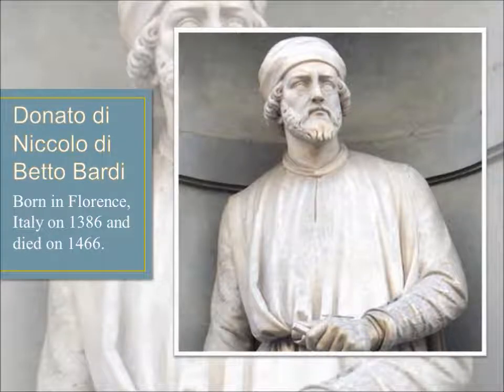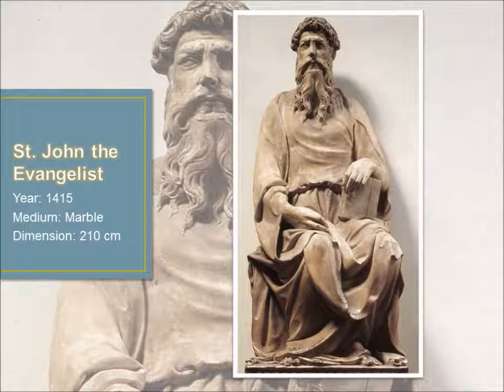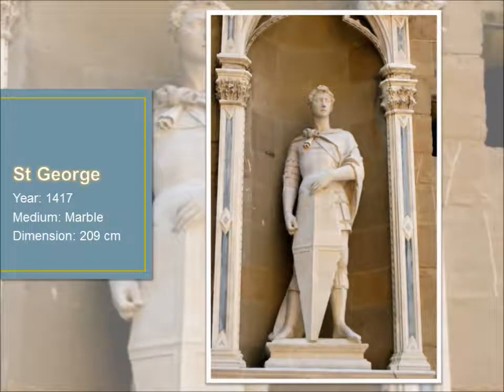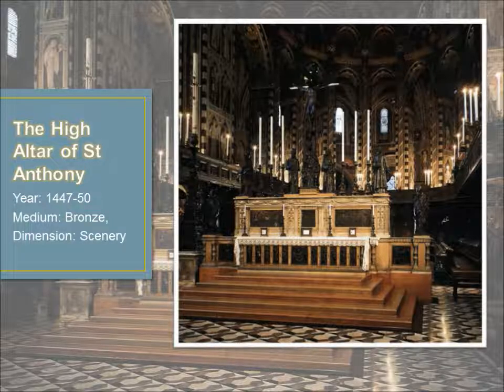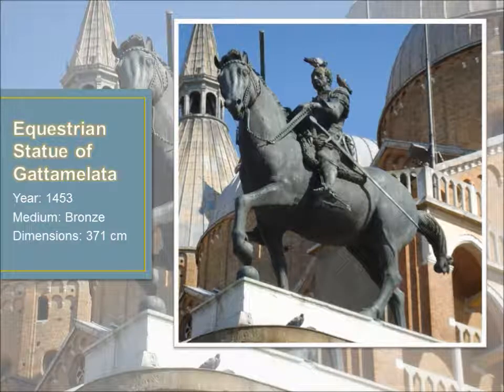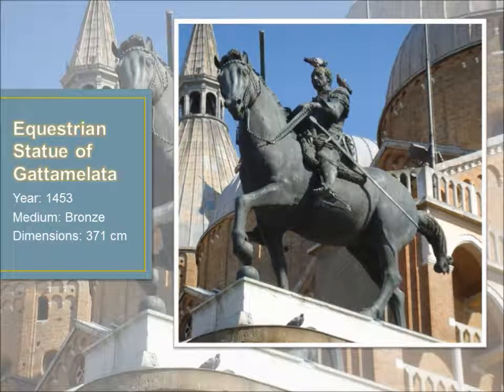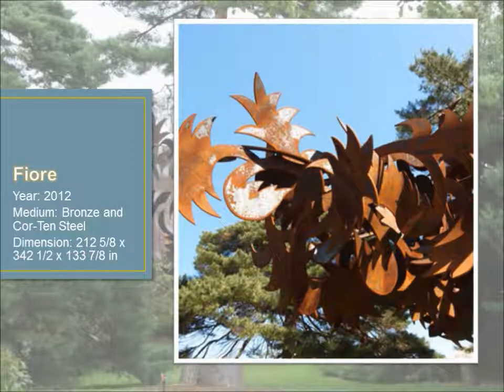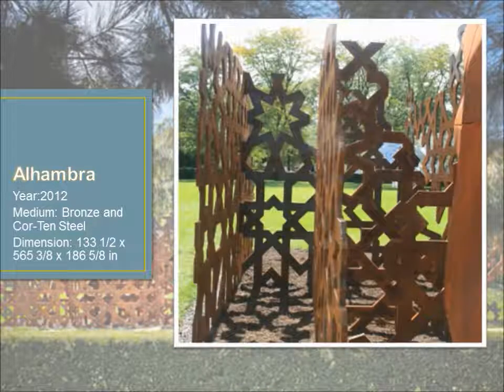Donatello and Manolo Valdes